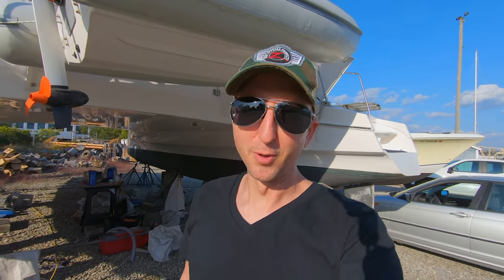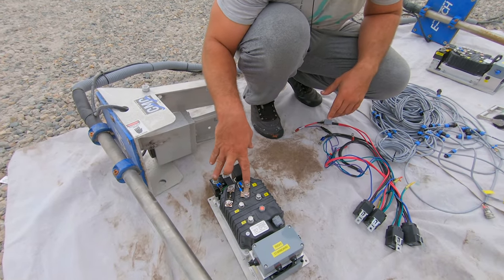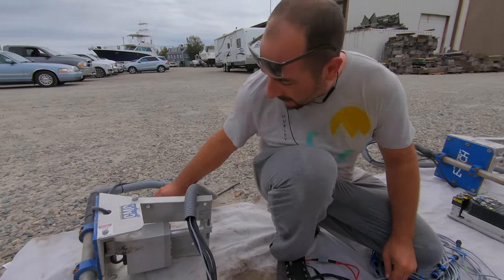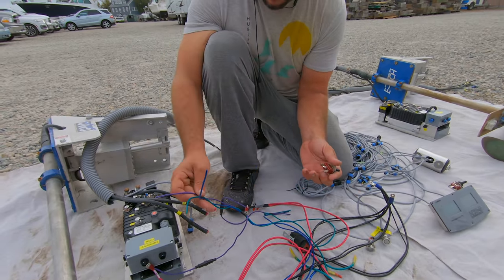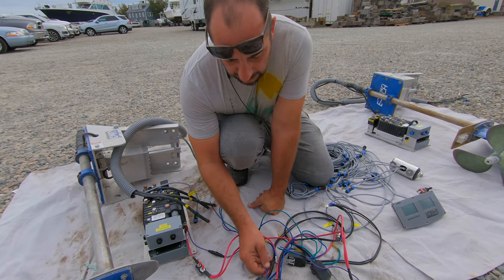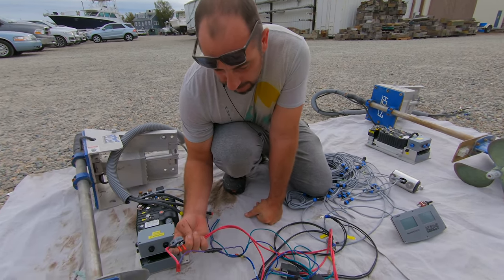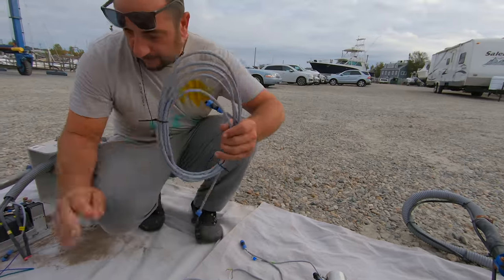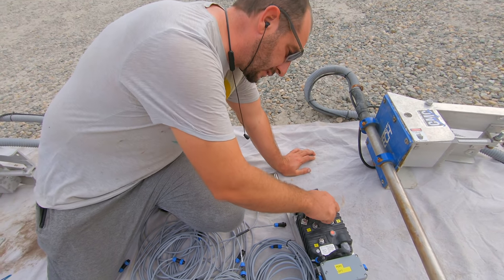My New Electric Boat Motors! Complete E-Tech System Tutorial - EP 67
I just purchased a full E-Tech electric boat motor propulsion system and Derek gives a full tutorial on how it all connects together.

Help to keep the party going!

Equipment List:

Ping Pong Set

USB LED Rope Lights

USB On/Off Switches

BAYKA FRENCH PRESS

21 Watt Foldable Solar Panel Charger

Intex Mariner 4 Dinghy

Newport Vessels 55lbs Thrust Electric Trolling Motor

Shotgun Mic

100 Watt Solar Panel

Cheap Charge Controller

Handheld Marine Radio